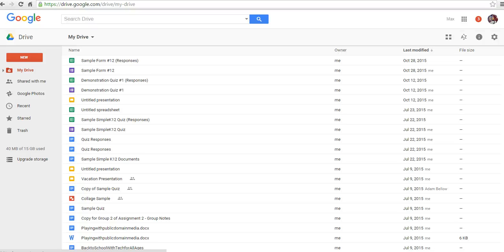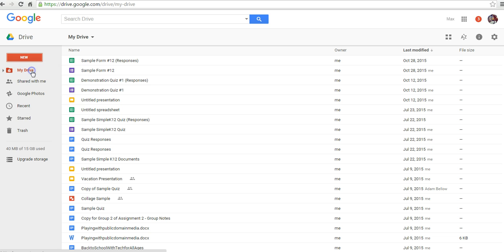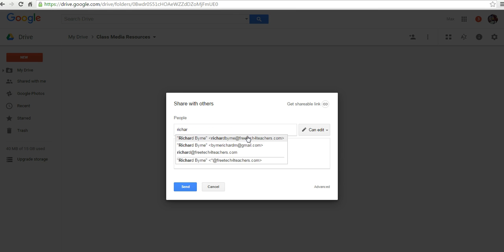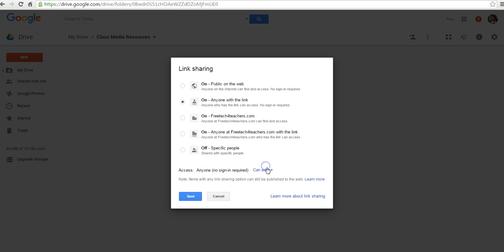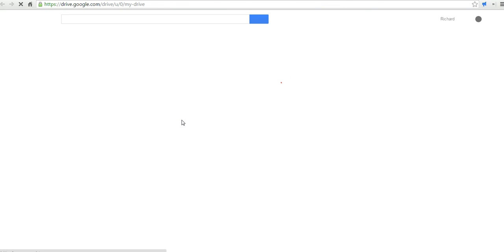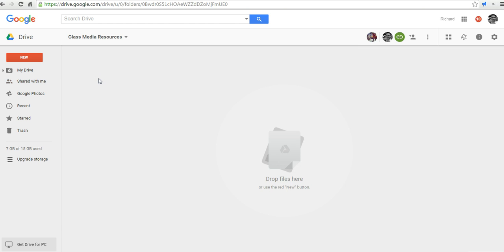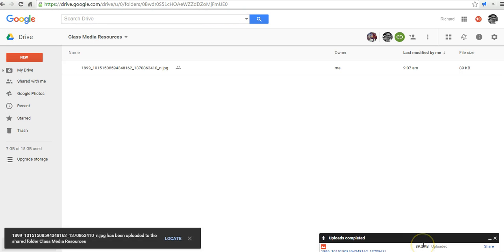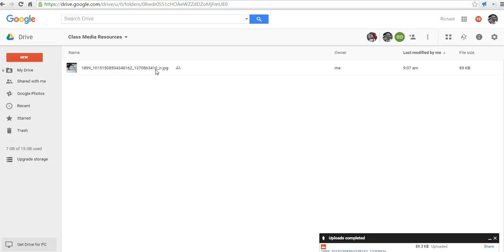How to create shared Google Drive folders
How to create shared Google Drive folders. A shared Google Drive folder is a good place for building a b-roll media gallery.